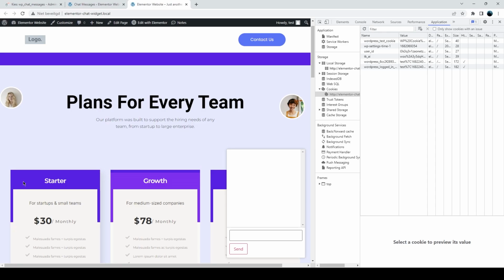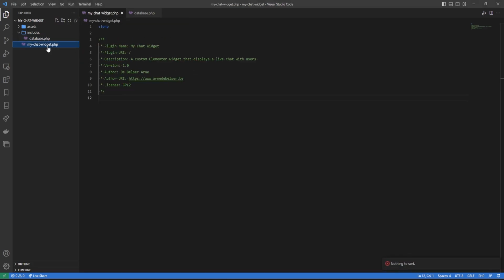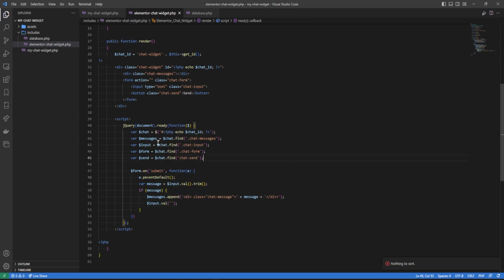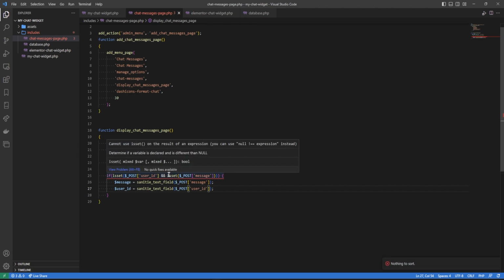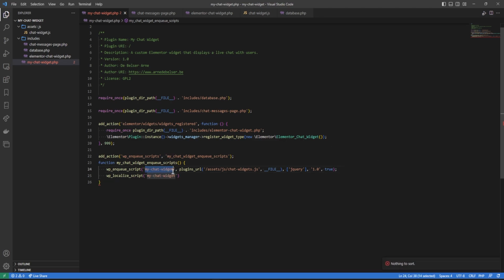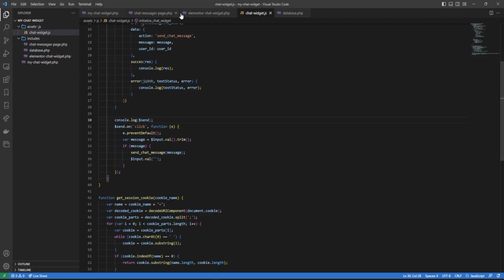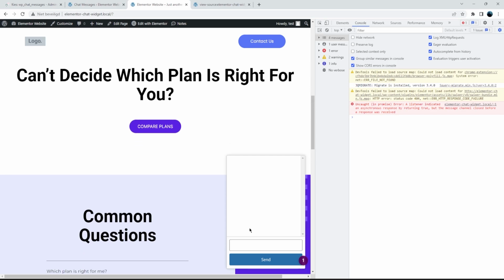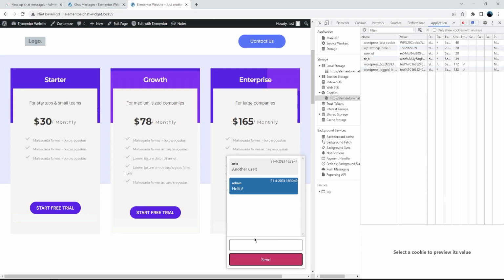How to Create a Live Chat Widget in Elementor (JS, PHP) - Advanced Tutorial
In this tutorial, I'll show you how to create a live chat widget in Elementor using code, JavaScript, and PHP. Whether you're a developer looking to enhance your web development skills or a newcomer to Elementor, you'll learn valuable techniques to create a powerful live chat feature for your website. I'll walk you through the entire process step-by-step, from setting up the code to integrating it with Elementor, so you can follow along with ease. You'll gain a deeper understanding of how code works and how it can be used to create engaging features on your website. So, let's get started and create a live chat widget that will impress your visitors!

Chapters:
0:00 Welcome & Live Chat Widget Example
2:00 Setting Up the Folder Structure
2:42 Designing the Database Schema
8:31 Creating the Live Chat Widget in Elementor
17:12 Building the Back-End Messages Page
25:57 Writing JavaScript: Sending Chat Messages (Part 1)
35:15 Understanding ‘user_id’ for Front-End
35:48 Accepting User Messages in the Live Chat Widget
36:10 Understanding ‘user_id’ for Back-End
40:00 Styling Your Live Chat Widget with CSS
41:41 Receiving Chat Messages on the Front-End
45:22 Creating the Update Messages AJAX Endpoint
46:28 Troubleshooting our JavaScript Code
46:58 Thanks for Watching & Don't Forget to Subscribe!